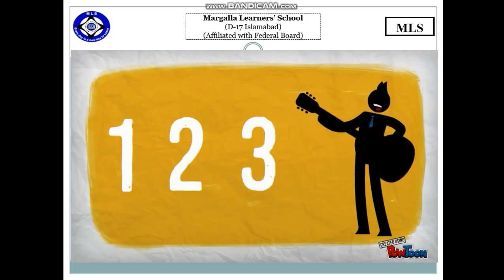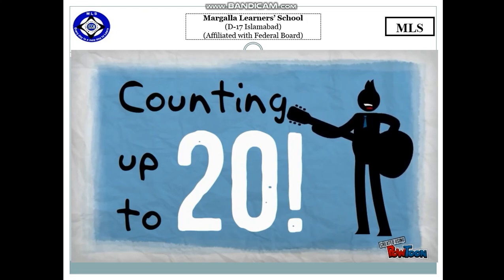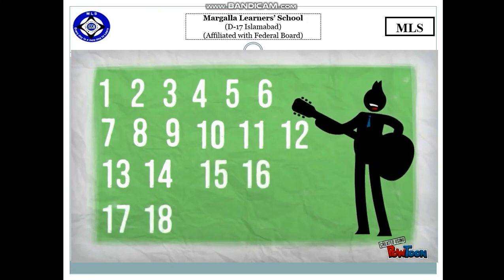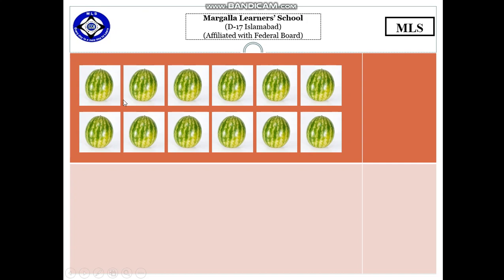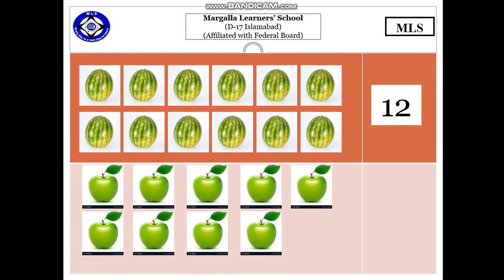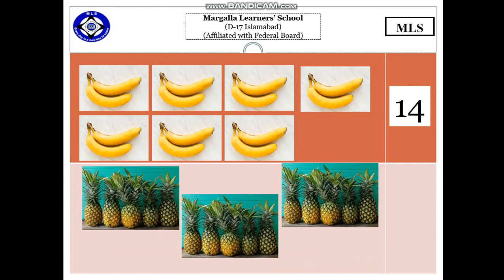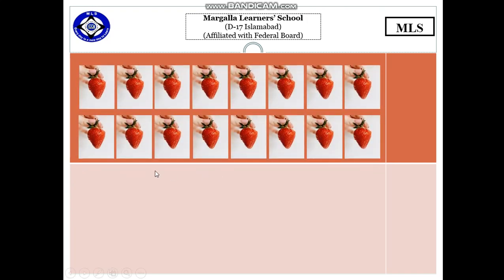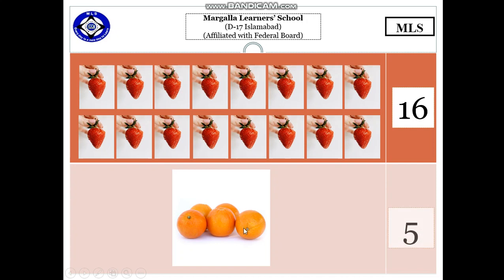Grade 1 lecture 1 maths pg # 6